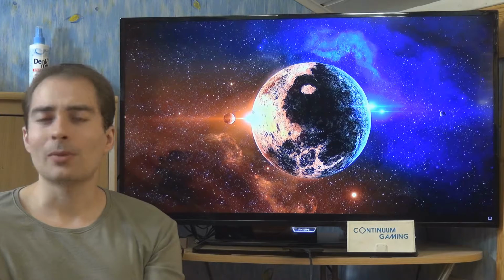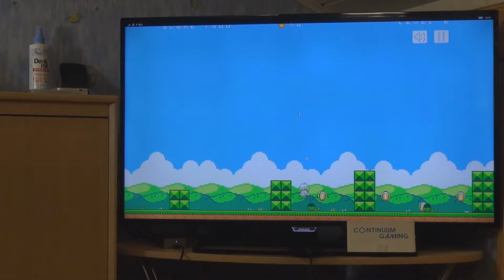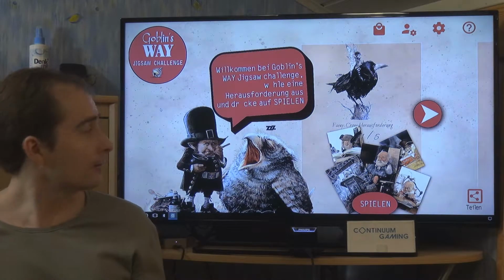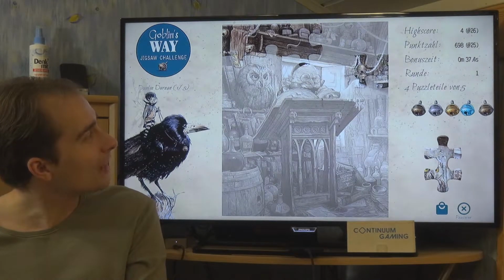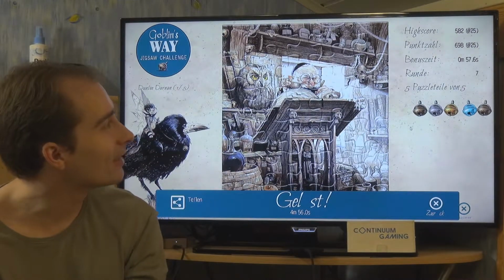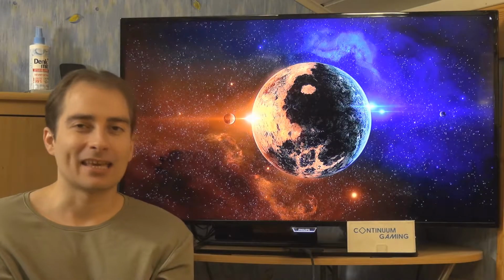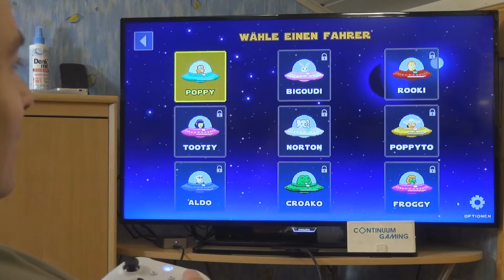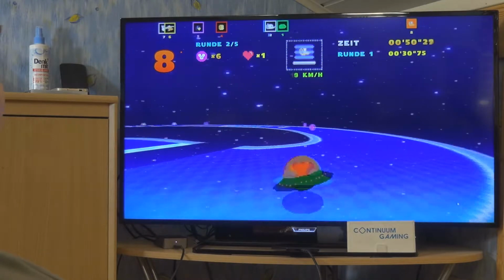Microsoft Continuum Gaming: Let's Play 129 in En! (Trap Adventure, Goblin's Way Jigaw, Poppy Kart 2)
Smartphone: Microsoft Lumia 950 XL with Mozo Zebra Wood Cover
Input devices: Arc Mouse, Foldable Keyboard, XBox One S Wireless Controller
Display and connection: TV and Microsoft Display Dock

Contentt:
00:00:00 Introduction & explaination of Continuum, Arc Mouse, Xbox One S Wireless Controller and Foldable Keyboard.
00:02:06 Start of the games
00:02:18 Trap Adventure
00:08:32 Goblin's Way Jigaw Challenge
00:18:58 Poppy Kart 2

Did you ever hafve problems downloading or opening a PDF in Edge? You might want to have a look at my app PDF helper

For jump links to certain games, have a look into the description.